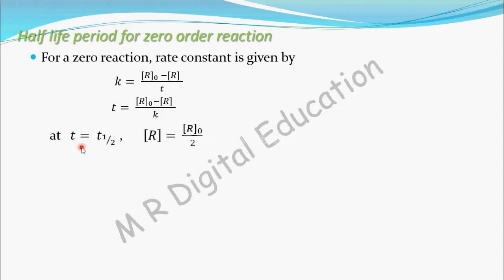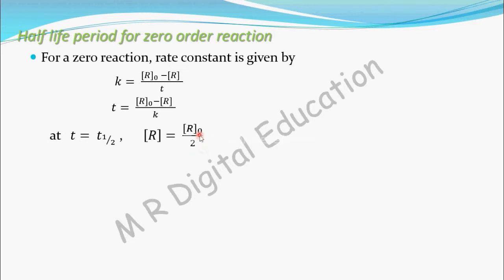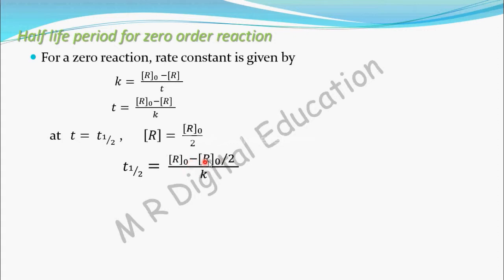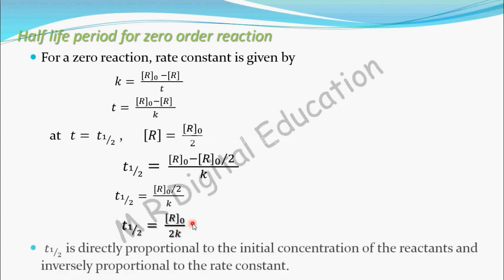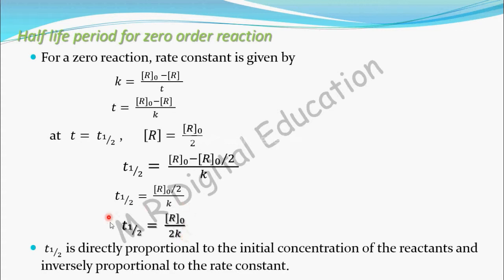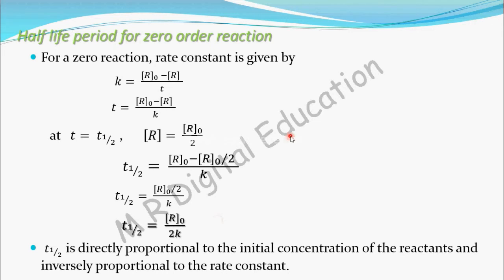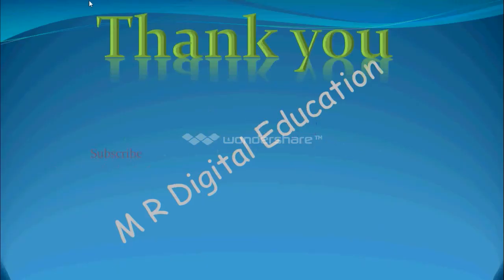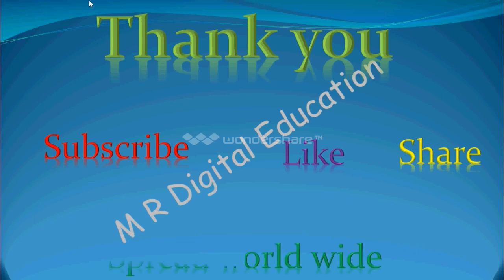Derivation of Half life period of Zero order reaction(chemical kinetics part 52 CBSE class 12,JEE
This video contain Derivation of  Half life period of Zero order reaction.